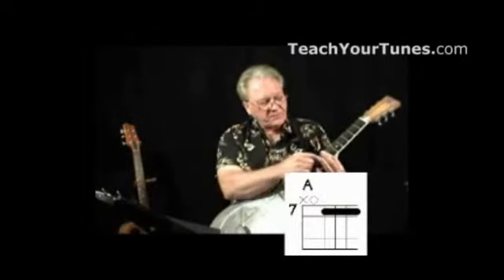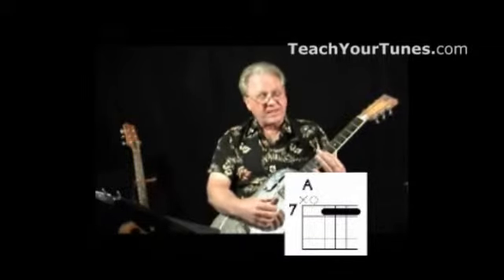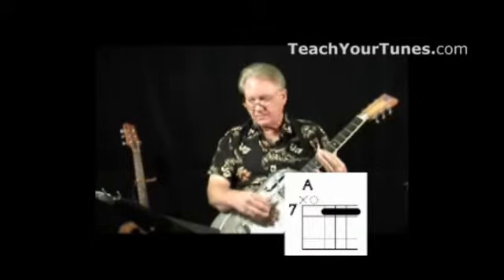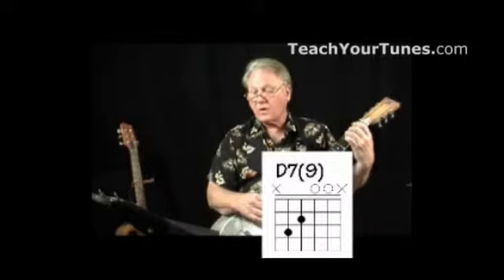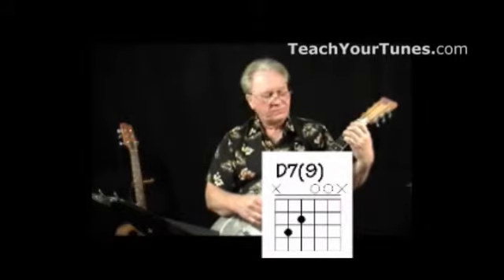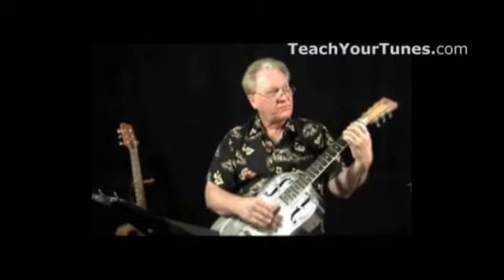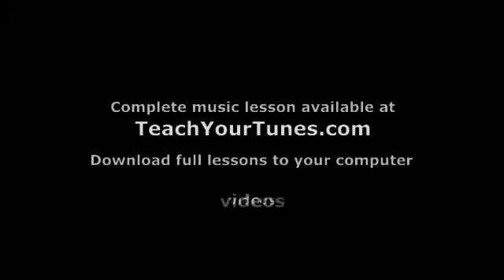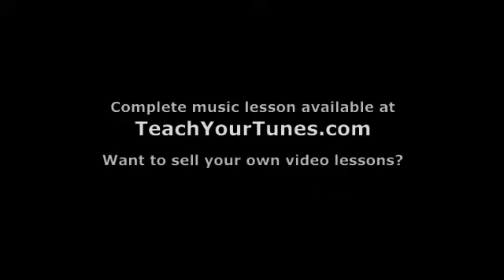Sweet Jivin Mama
Description by Artist: This is a really fun Blind Blake tune. Its a 12-bar blues in the key of A played with an Open D9 tuning. There are lots of great licks and syncopations. I would call this an intermediate level lesson. If you can play some tunes with an alternating thumb you are ready for this one.

I have included tabs, chord diagrams and lyrics as pdf files. Also, I have included tabs as a tef file for those of you who use TablEdit.

Complete lesson available for download at TeachYourTunes.com